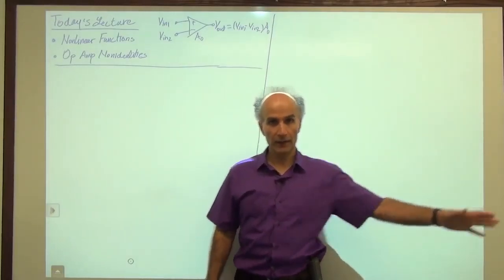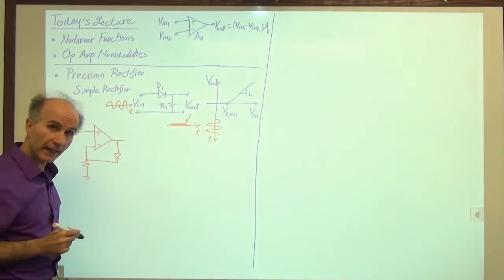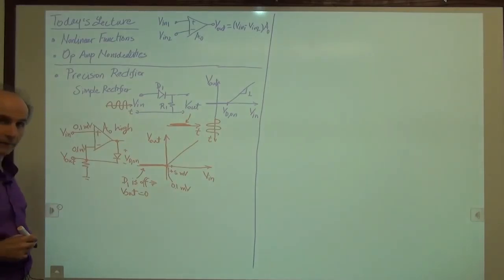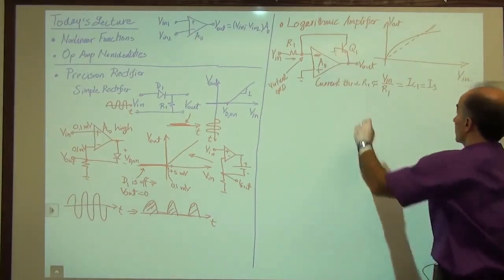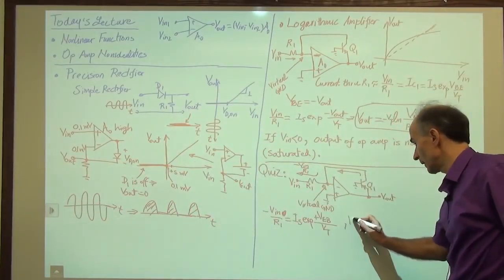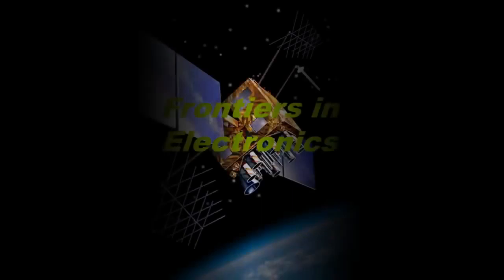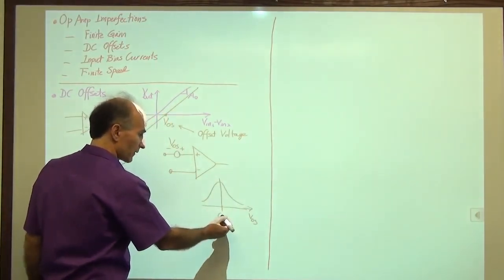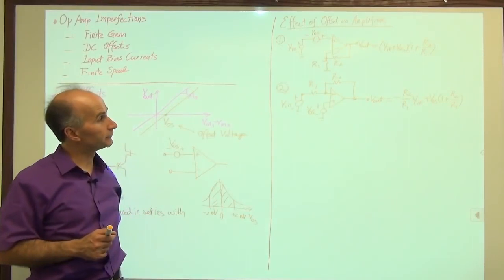44 Razavi Electronics 1, Lec 44, Nonlinear Op Amp Circuits, Op Amp Nonidealities I